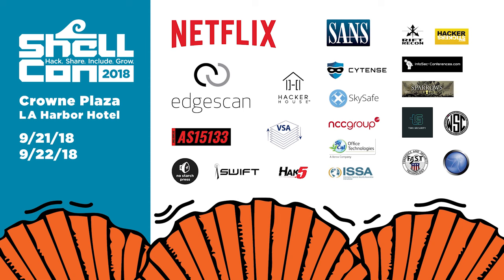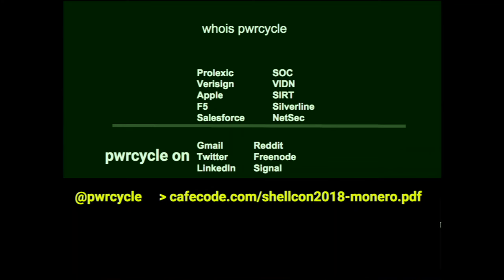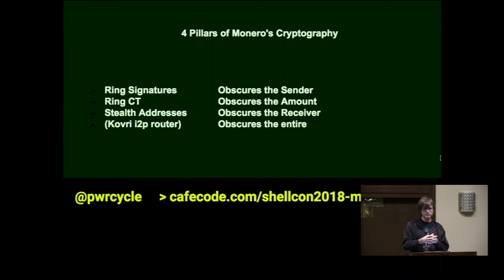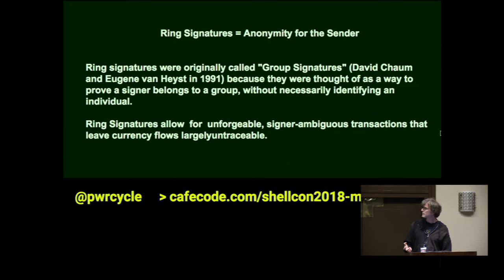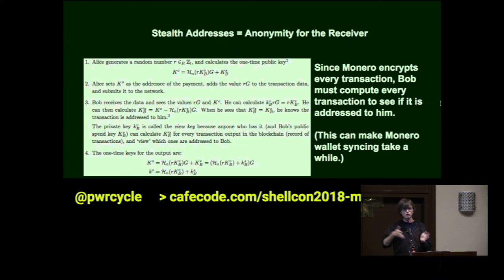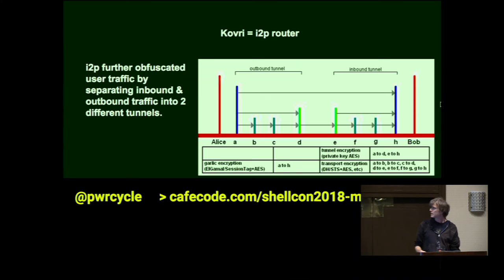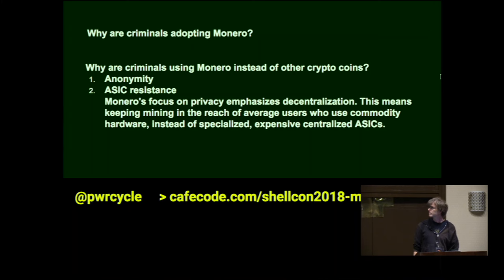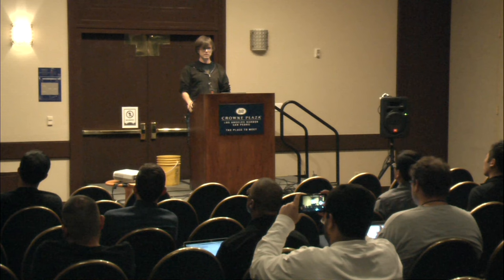How the hell does Monero work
Title: How the hell does Monero work?
Speaker: Ken Scott

Monero is a privacy focused cryptocurrency that uses 3 distinct cryptography techniques to provide user security: 1. Ring Signatures 2. Stealth Addresses 3. RingCT (Ring Confidential Transactions)

Each will be discussed with a technical overview of how they work and what benefit they provide. I'll also briefly touch on the fact that most extortion malware and crypto-mining malware is using Monero and how this compares to previous cryptography protocol advances such as HTTPS used by porn sites early on, but then eventually by banks.

Finally we will discuss Monero's i2p router project Kovri, how it helps obscure meta-data about transactions, and how this enhances user privacy in a post-Snowden world.